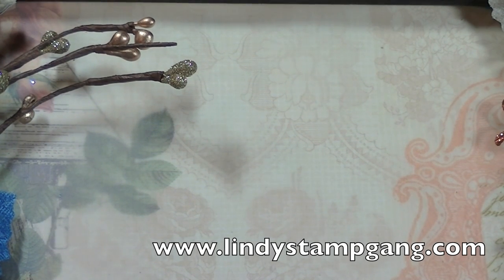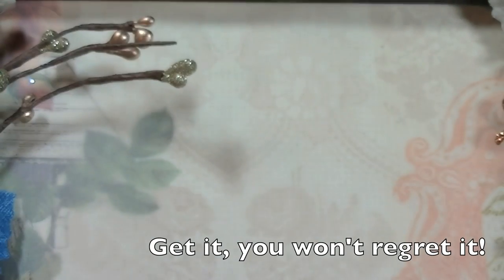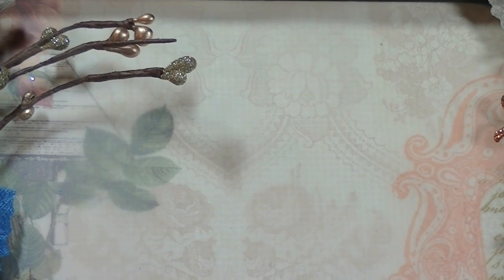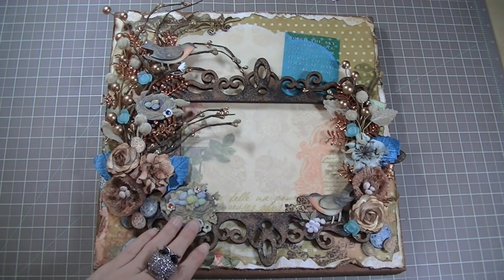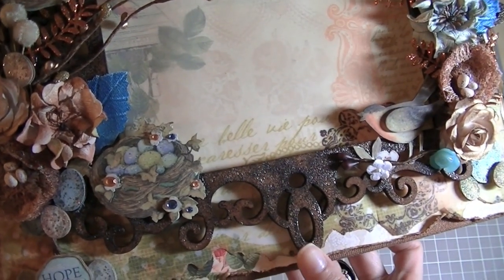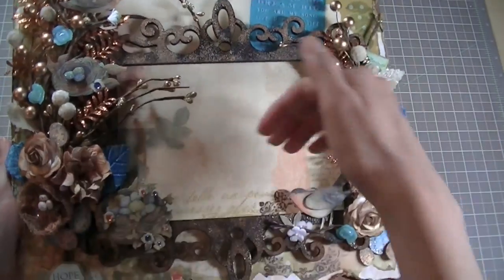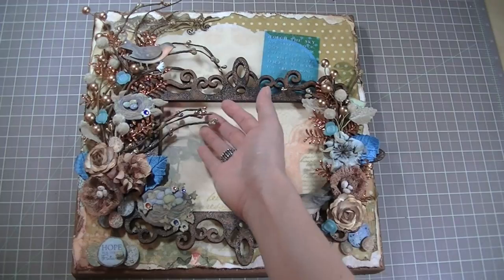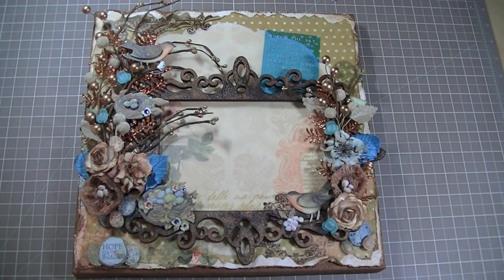Altered Canvas Project Tutorial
Here I show you a tutorial on how I made an altered canvas for a friend. Hope you enjoy.

To buy latest scrapbooking and art supplies at great prices, please visit and register for FREE